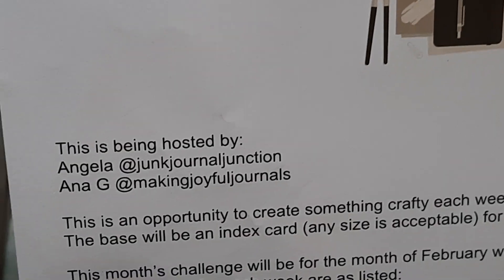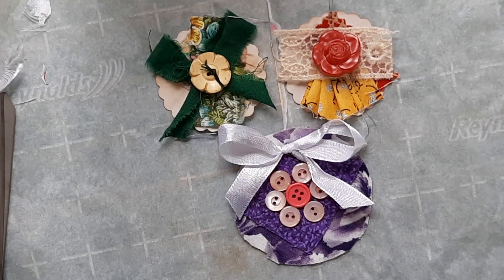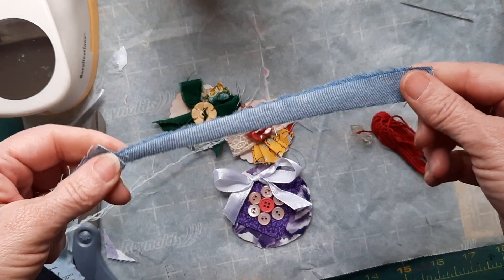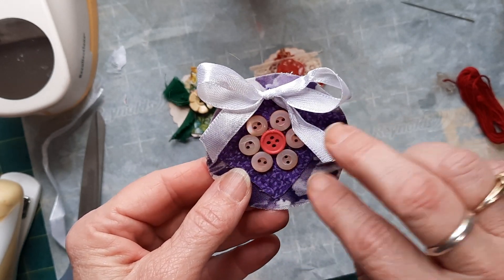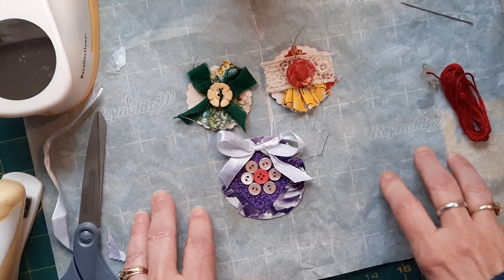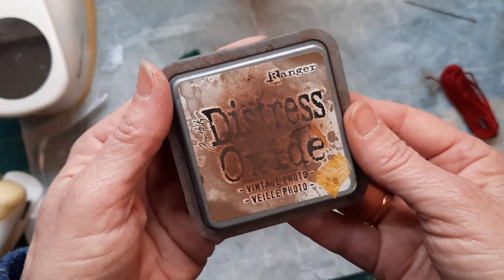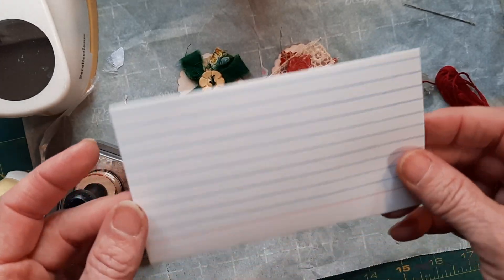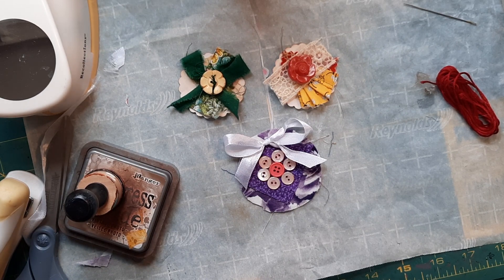FUNFEBRUARYMAKES week 2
FUNFEBRUARYMAKES collaboration hosted by
Angela  @junkjournaljunction1480
Ana G  @makingjoyfuljournals
Come join! It will be fun!!